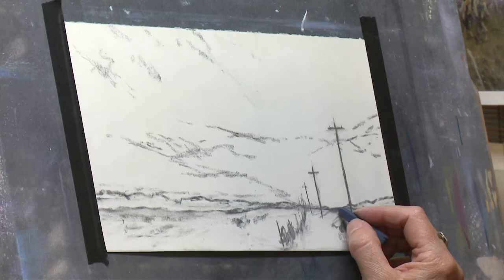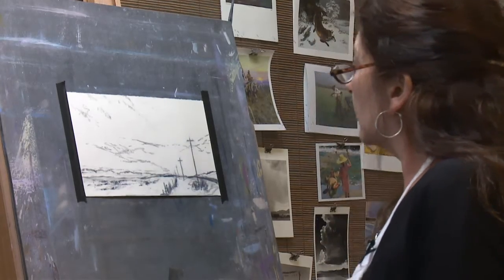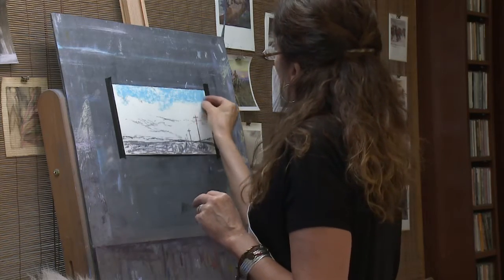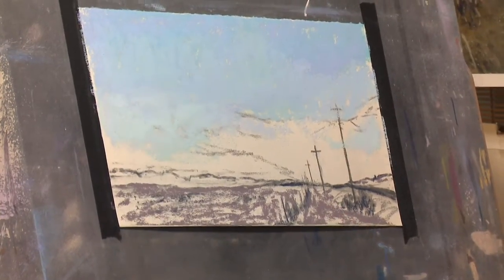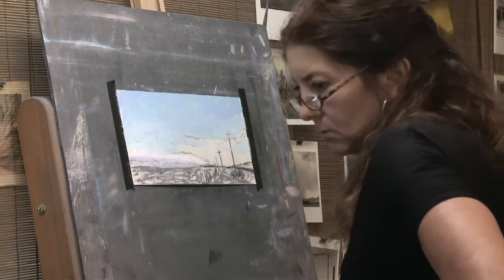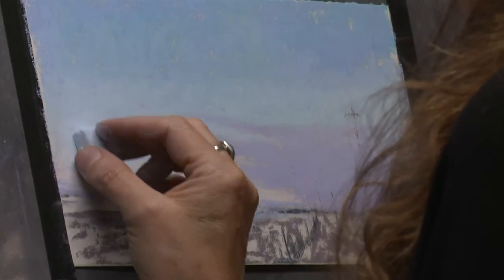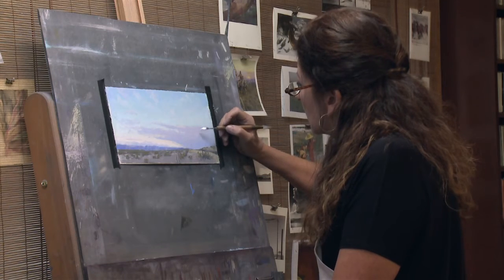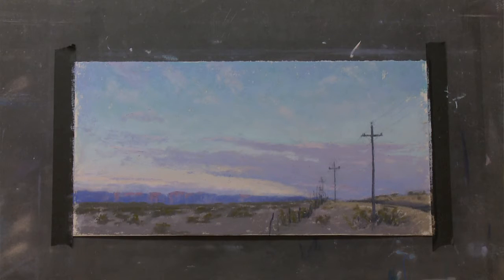Jeri Salter, Pastel Artist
Texas artist Jeri Salter is a modern pastel painter following the heritage of Frank Reaugh. Learn what Salter loves about Texas landscapes and how she re-traced Reaugh’s process a century later.